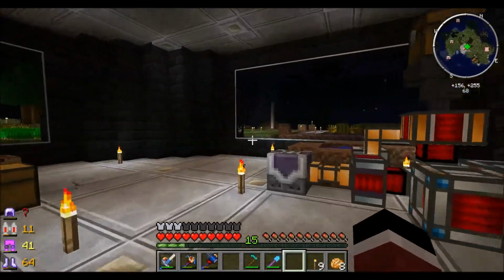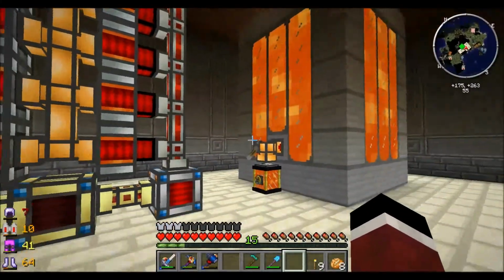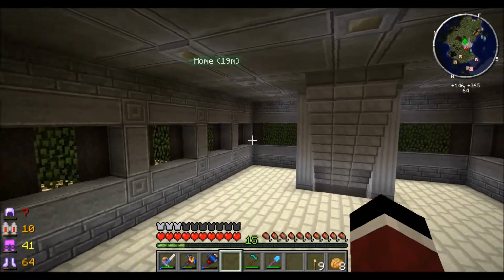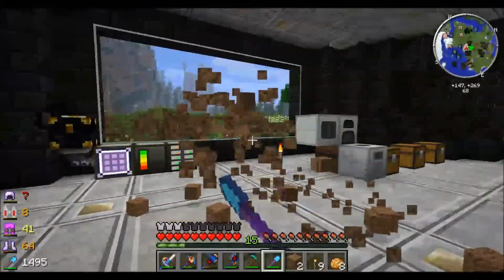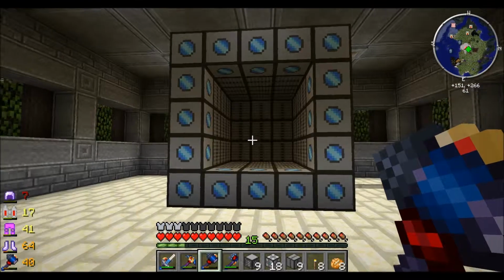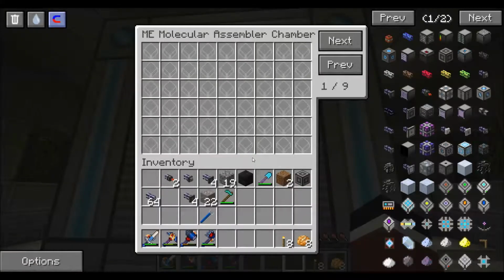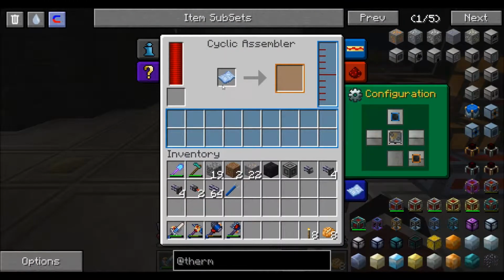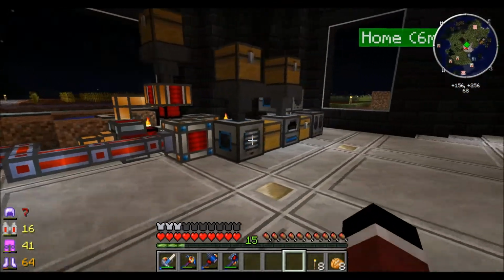FTB Monster LP Episode 11 - Farm Expansion and Autocrafting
FTB Monster Episode 11 - Farm Expansion and Autocrafting

I am currently using the recommended version of FTB Monster on the FTB Launcher

FTB Monster is a modded version of Minecraft 1.6.4

FTB Monster is currently in BETA

If you have a request, please let me know.

Thank you also to Mojang for making this great game and to the modding community and the FTB crew for expanding the fun even more!

This pack contains the following mods by default:
Additional Buildcraft Objects - Flow86
Advanced Genetics - ObsiLP
Agriculture - Team Metallurgy
Alternate Terrain Generation - TTFTCUTS
Applied Energistics - AlgorithmX2
ArmorStatusHUD - bspkrs
AutoUtils - AUTOMATIC_MAIDEN
Backpacks - Eydamos
Basic Components - Universal Electricity Team
bdlib - bdew
BetterStorage - copygirl
BiblioCraft - Nuchaz
BiblioWoods-BoP - Nuchaz
BiblioWoods-Forestry - Nuchaz
BiblioWoods-Natura - Nuchaz
Big Reactors - ErogeneousBeef
Biomes O Plenty - Flostride, Adubbz, etc.
Blood Magic - WayofTime
bspkrsCore - bspkrs
Buildcraft - SpaceToad, etc.
Chicken Chunks - Chickenbones
Chisel - AUTOMATIC_MAIDEN
CodeChickenCore - Chickenbones
COFHcore - Team COFH
Compact Solars - cpw
Compact Windmills - Aroma1997
ComputerCraft - dan200
Craft Heraldry - Vazkii
DamageIndicators - rich1051414
denlib - denoflions
denPipes - denoflions
denPipes-Emerald - denoflions
denPipes-Forestry - denoflions
DragonAPI - Reika
Dye Trees - Reika
Dynamic Liquid Tanks 2 - WingsOfLife
Emasher's Resource - Emasher
Enderstorage - Chickenbones
EnderIO - CrazyPants
Endernet - asiekierka
Engineer's Toolbox - Emasher
Enhanced Portals 3 - Alz454
EVOC - ProfMobius
Expanded Redstone - Reika
Extra Utilities - RWTema
Factorization - neptunepink
Flatsigns - Myrathi
Forestry - SirSengir
Forge Multipart - Chickenbones
GasCraft - Emasher
Gate Copy - denoflions
Gendustry - bdew
GeoStrata - Reika
Hopper Ducts - FyberOptic
IChunUtil - IChun
ICÃ‚Â² Experimental - ICÃ‚Â² Dev Team
Infinibows - Myrathi
JABBA - ProfMobius
JourneyMap - Techbrew
Logistic Pipes - RS485
Lycanites Mobs - Lycanite
Mariculture - joshie
Meteorcraft - Reika
MFFS - Calclavia
Mimicry - sparroha
MineFactoryReloaded - powercrystals, skyboy
MobiusCore - ProfMobius
Modular Powersuits - MachineMuse
Mystcraft - xcompwiz
Natura - mDiyo
NEI Addons - bdew
NEI Plugins - mistaqur
Nether Ores - powercrystals, skyboy
Numina - MachineMuse
Obsidiplates - Myrathi
OpenBlocks - Mikee
OpenPeripheral - Mikee
Opis - ProfMobius
Project:Red - MrTjp
Portal Gun - iChun
PowerCrystalsCore - powercrystals, skyboy
QuarryPlus - denoflions
Railcraft - CovertJaguar
Random Things - lumien
ReactorCraft - Reika
Redstone Arsenal - Team COFH
Rei's Minimap - ReiNSFK
Reliquary - TheMike
RemoteIO - dmillerw
Revamp - Rivvest
Roguelike Dungeons - Greymerk
Rotarycraft - Reika
Sort Fix - LexManos
Special Mobs - FatherToast
StatusEffectHUD - bspkrs
Steve's Carts - Vswe
Switches - Myrathi
Sync - iChun
Thaumcraft 4 - Azanor
Thaumcraft Mob Aspects - Iguana_man
Thaumic Tinkerer - Vazkii
Thermal Expansion - Team COFH
Tinker's Construct - mDiyo
Tinker's Mechworks - mDiyo
Torch Levers - HitchH1k3r
Twilight Forest - Benimatic
Universal Electricity Core - Universal Electricity Team
Waila - ProfMobius
WRCBE - Chickenbones
XACT - Xhamolk_

I have added Binnie's Mods to this pack recently to expand the BEES, the BEEEEES!

- Tags -

FTB Monster | Minecraft | Feed the Beast | FTB Let's Play | Feed the Monster